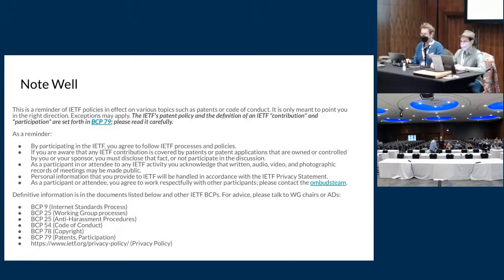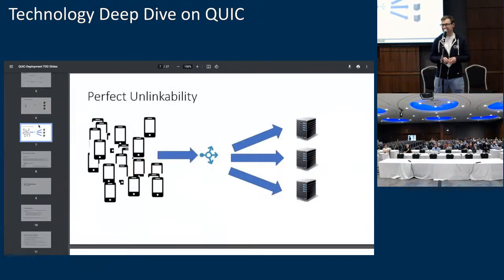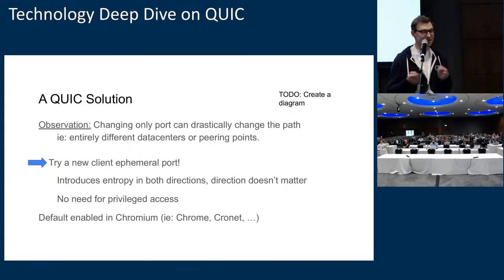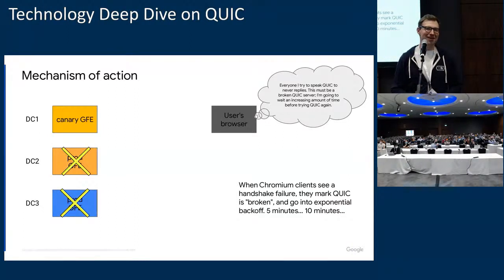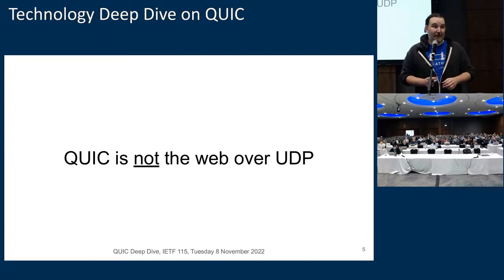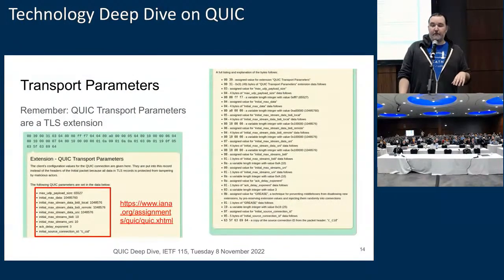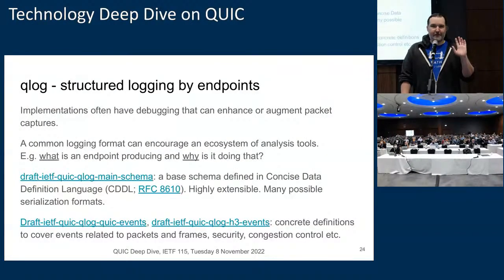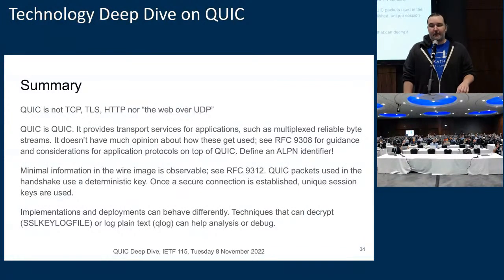IETF 115 Technology Deep Dive: QUIC Part 2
IETF 115: Technology Deep Dive on QUIC
This technical deep dive, held in two sessions, will cover in detail the operational realities and technical nuances of QUIC, the new Internet transport technology.